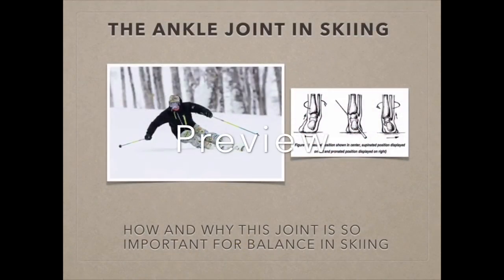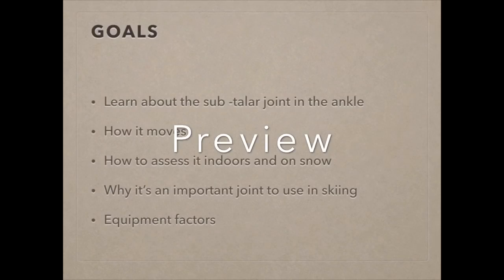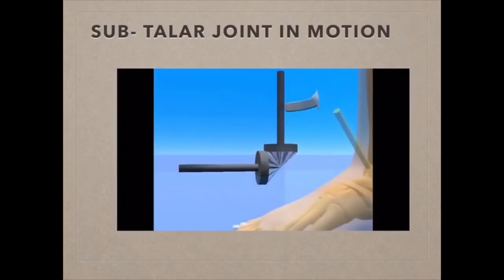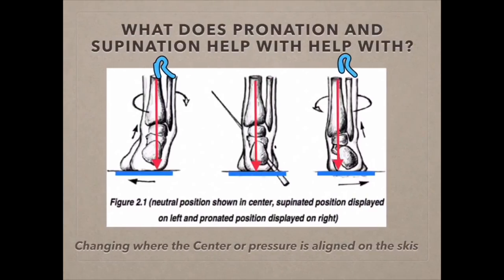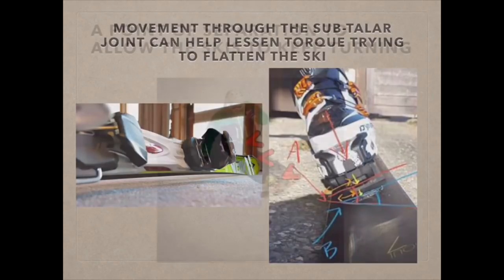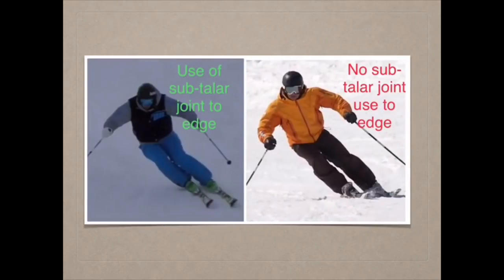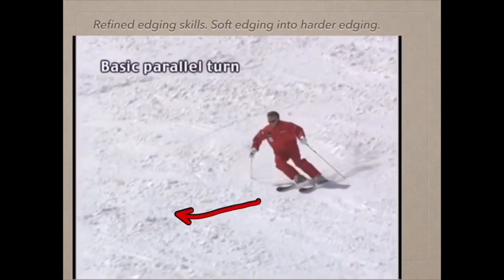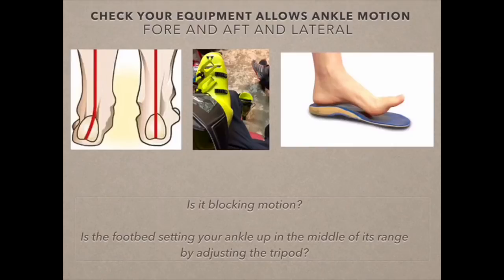Refined Edging and Pressure control for skiing - The Sub Talar Joint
Preview of the full length education video on how the sub talar joint in the ankle is such an important joint for efficient skiing. Learn about:

-What the sub talar joint is
-How it moves
-How this effects your ability to balance and control the edge
-How it effects critical edge angle
-Assessing your sub talar joints on and off snow.
-Equipment factors that help or hinder this joints ability to work.

Thanks Tom